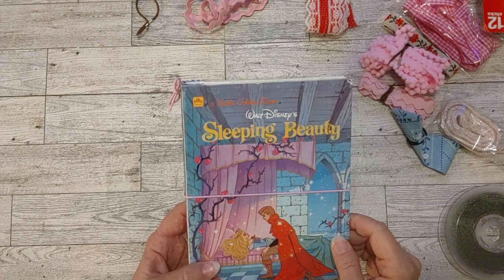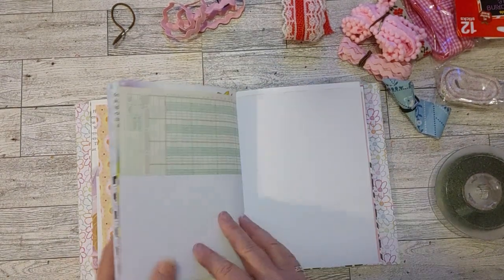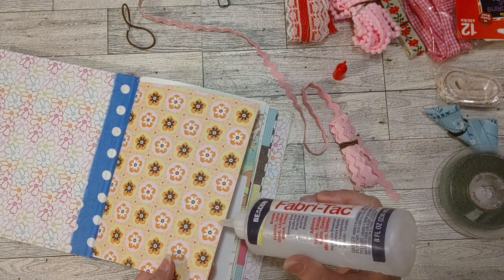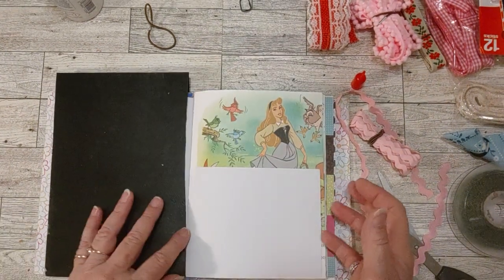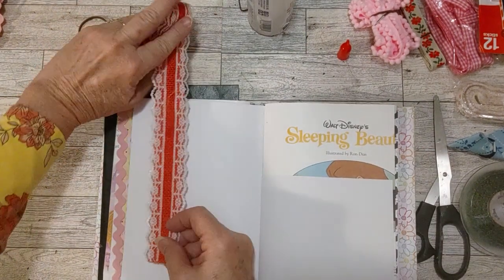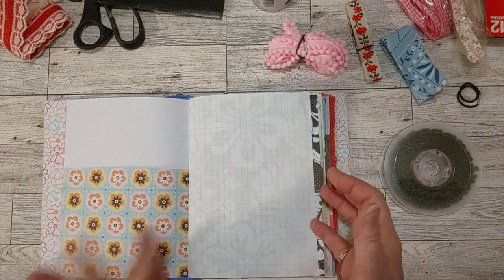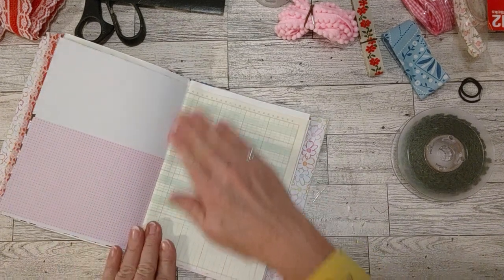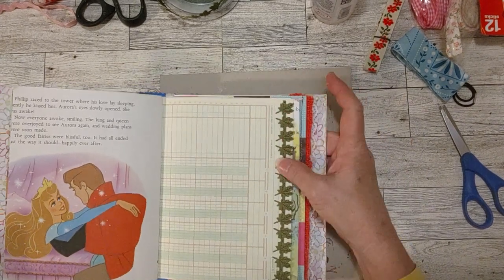New Project - Keeping the Golden Spine of a Little Golden Book Journal & TN Style Binding